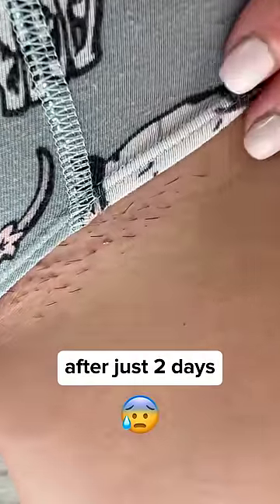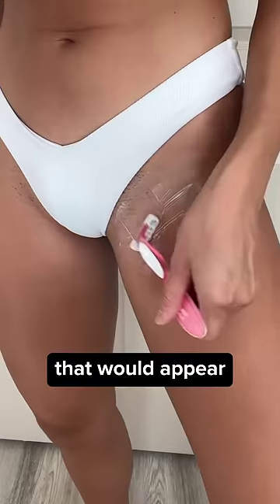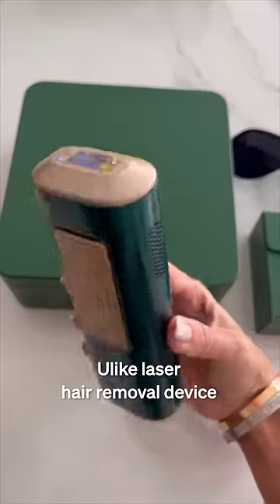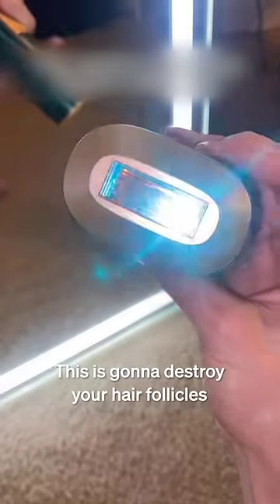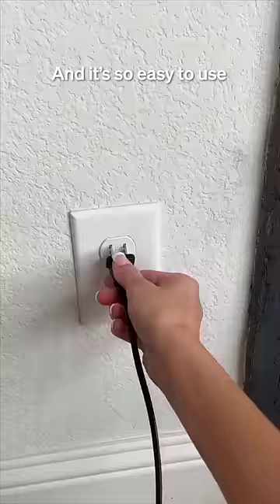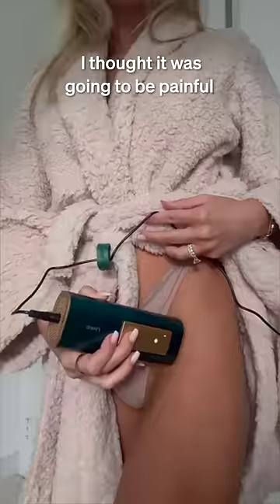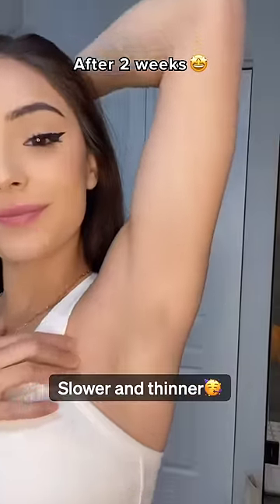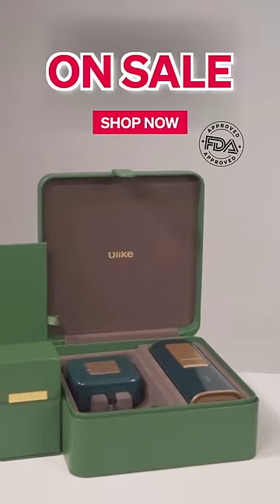Say goodbye to shaving❤️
90-day money-back guarantee